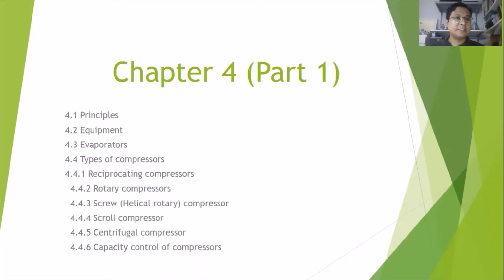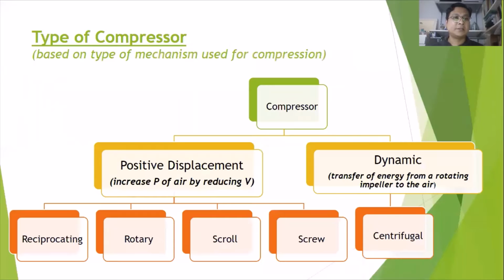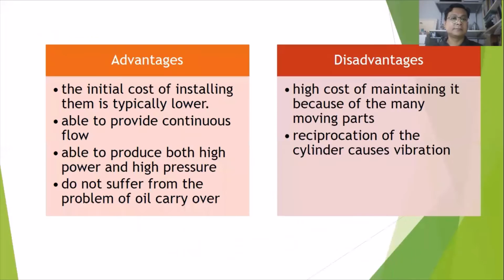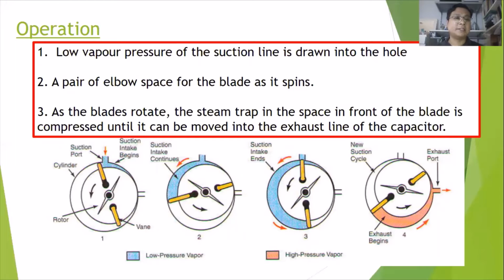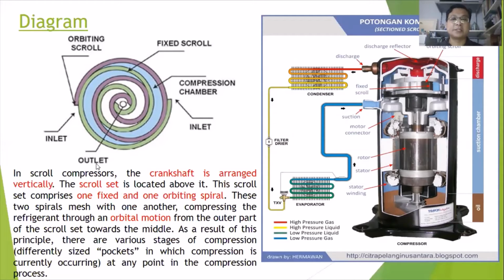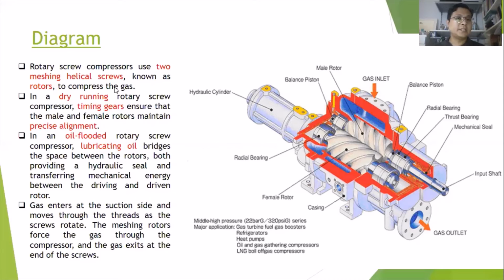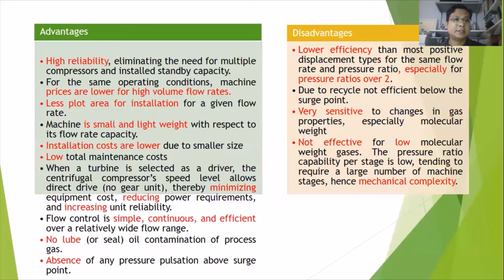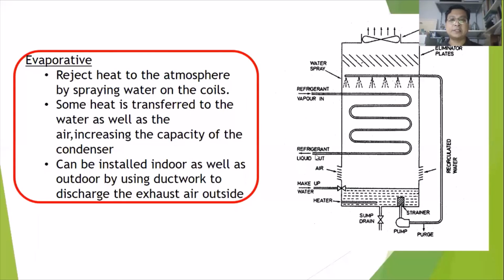Chapter 4 Part1